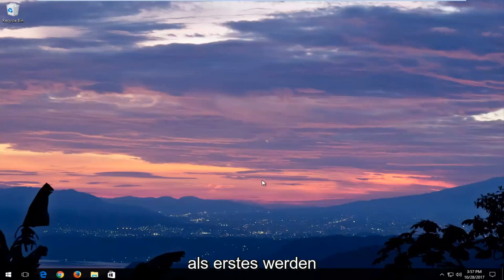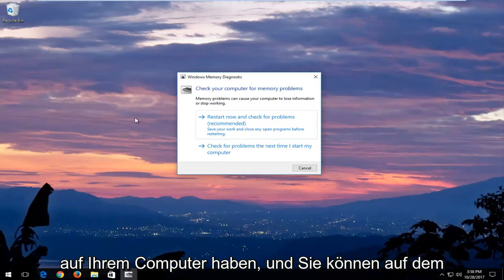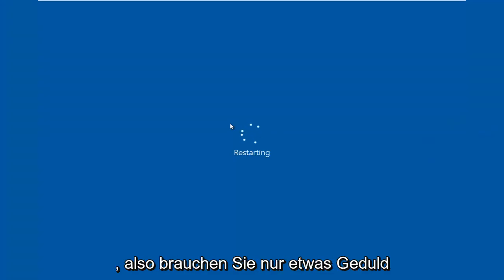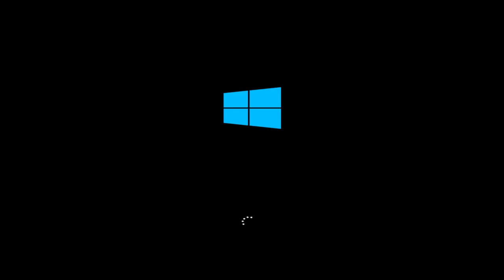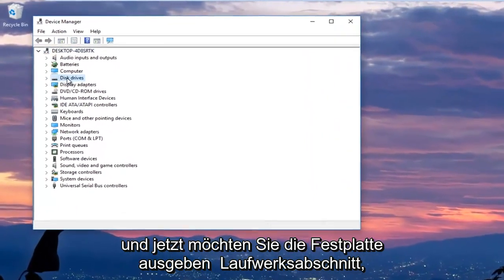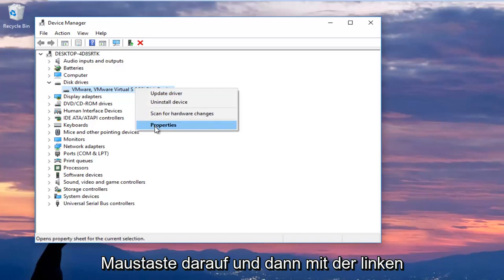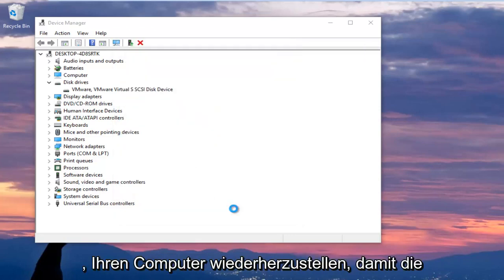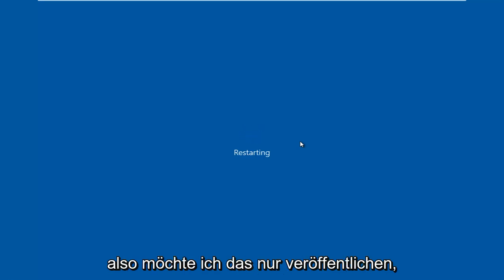So beheben Sie den IRQL_NOT_LESS_OR_EQUAL-Fehler unter Windows 10/11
Der IRQL-Fehler ist ein speicherbezogener Fehler, der häufig auftritt, wenn ein Systemprozess oder ein Treiber versucht, ohne entsprechende Zugriffsrechte auf eine Speicheradresse zuzugreifen.

Dies wiederum kann durch eine der folgenden Ursachen verursacht werden:

Beschädigte Systemdateien
Inkompatible Gerätetreiber
Fehlerhafte Hardware-Elemente
Falsche Softwareinstallation
Ein Downgrade auf eine niedrigere Windows-Version, z. Downgrade von Windows 10 auf Windows 7 oder Windows 8

Es wurde ein Problem erkannt und Windows wurde heruntergefahren, um Schäden zu vermeiden
zu deinem Computer.

IRQL NICHT WENIGER ODER GLEICH

Wenn Sie diesen Stop-Fehlerbildschirm zum ersten Mal sehen,
starte deinen Computer neu. Wenn dieser Bildschirm erneut angezeigt wird, befolgen Sie die Anweisungen
diese Stufen:

Überprüfen Sie, ob neue Hardware oder Software ordnungsgemäß installiert ist.

Wenn es sich um eine Neuinstallation handelt, fragen Sie Ihren Hardware- oder Softwarehersteller nach Windows-Updates, die Sie möglicherweise benötigen.

Wenn die Probleme weiterhin bestehen, deaktivieren oder entfernen Sie neu installierte Hardware oder Software. Deaktivieren Sie BIOS-Speicheroptionen wie Caching oder Shadowing. Wenn Sie Komponenten im abgesicherten Modus entfernen oder deaktivieren müssen, starten Sie Ihren Computer neu, drücken Sie F8, um Erweiterte Startoptionen auszuwählen, und wählen Sie dann Abgesicherter Modus.

Technische Information:

* STOP: 0x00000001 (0x00000001, 0x00000001, 0x00000000, 0x00000000)